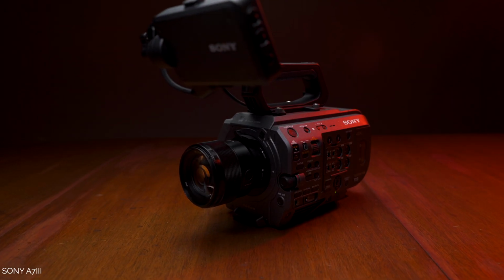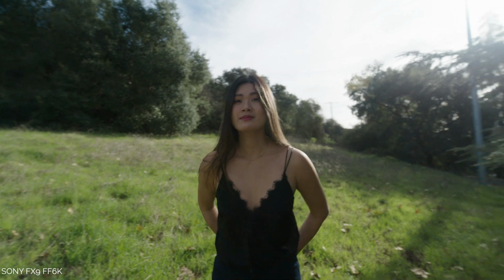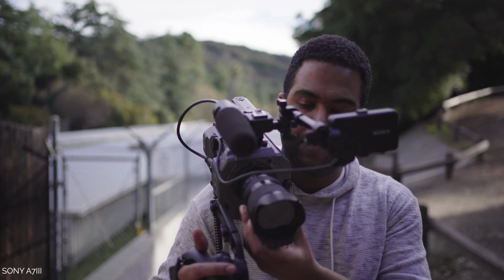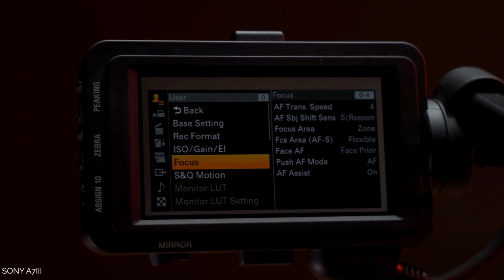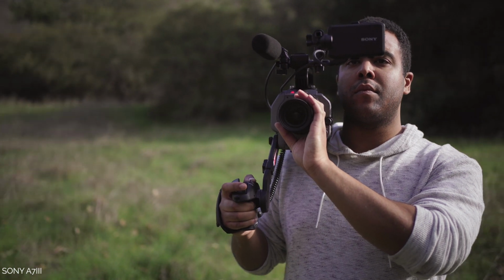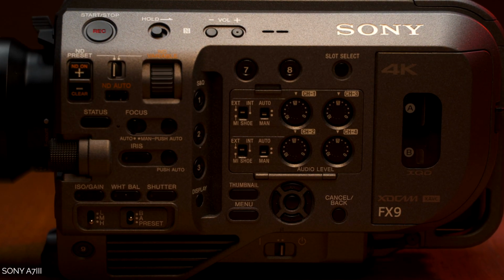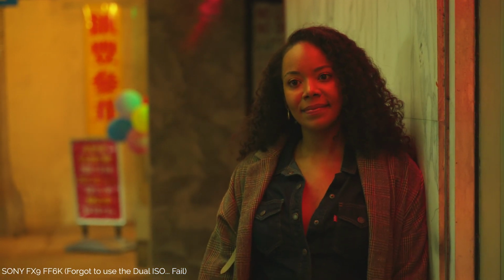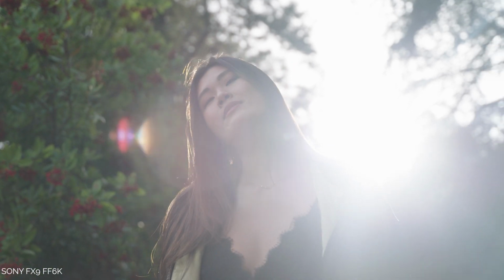Sony Cinema Camera Review 2021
Sony FX9 Review 2021. Best Cinema Camera? I had a chance to rent the Sony FX9 Full Frame 6K Camera for a few days and test it out. I tested the dynamic range, the ease of use using the camera. Also, the low light and autofocus capabilities. This Sony camera is very impressive but not without its flaws.

In this video, I will break down the pros and cons of this camera. To see if you should consider it compared to the Canon C500 MK II.

LiveArtLove.com